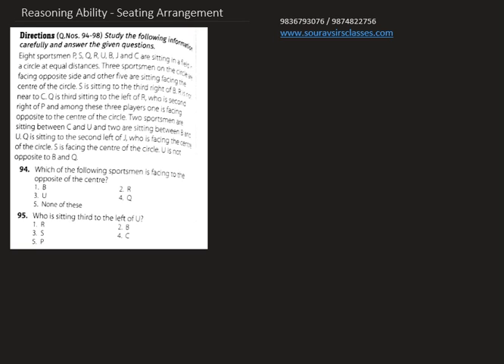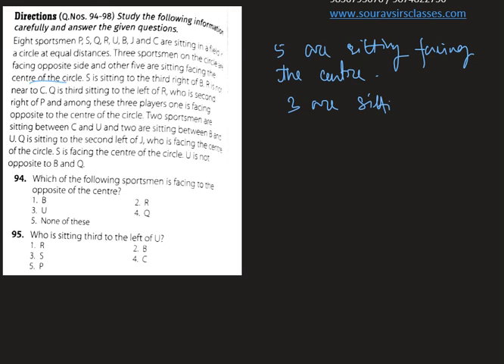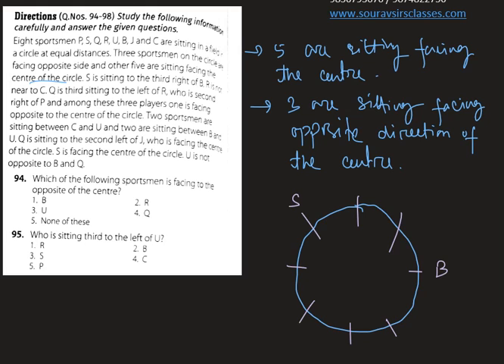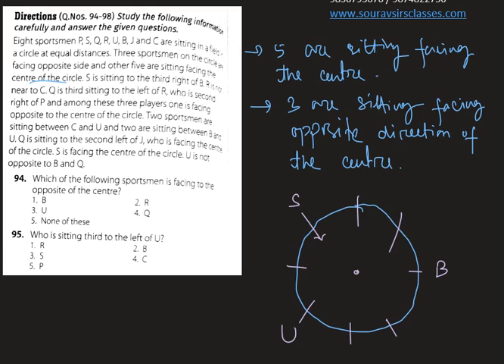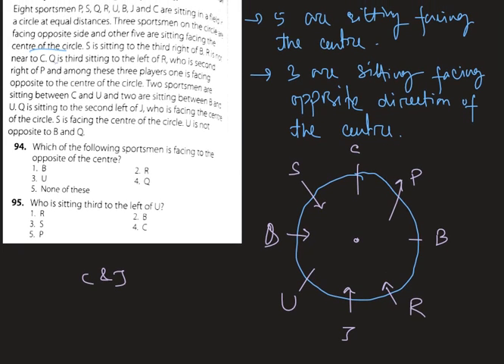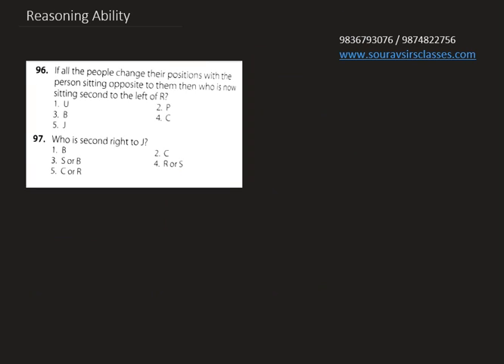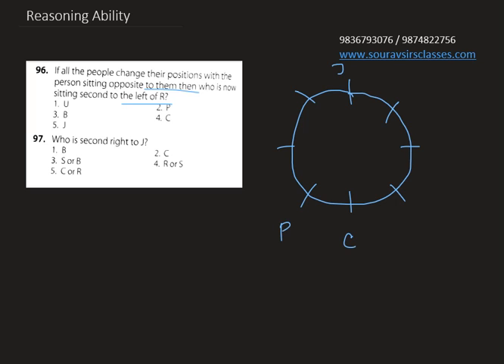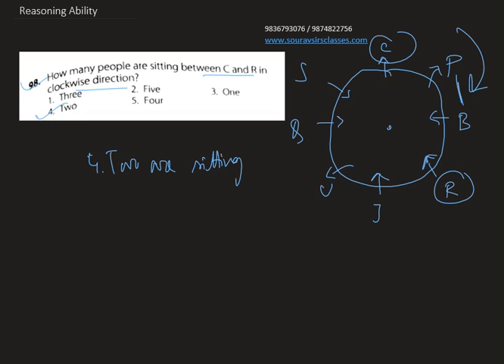Logical reasoning for banking and government examinations. Model questions with work solutions.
Logical reasoning for SBI PO/IBPS PO/SSC CGL/RRB PO. sample questions with special shortcuts for problem solving.

The logical reasoning section is an important part of competitive exams. It contains different types of reasoning questions which are intended to judge analytical and logical reasoning skills of the candidate.

The logical reasoning questions can be verbal or non-verbal: In verbal logical reasoning questions, the concepts and problems are expressed in words. The candidates are required to read and understand the given text or paragraph and according choose the right answer from the given options. In non-verbal logical reasoning questions, the concepts and problems are expressed in the form of figures, images or diagrams and the candidates are required to understand them before choosing the right answer out of the given options.

Logical Reasoning: Verbal Reasoning
Logical reasoning (verbal reasoning) refers to the ability of a candidate to understand and logically work through concepts and problems expressed in words. It checks the ability to extract and work with the meaning, information, and implications from the bulk of the text. The logics are expressed verbally, and you have to understand the logic before solving the questions.
Logical Reasoning: Nov-Verbal Reasoning
Logical reasoning (non-verbal reasoning) refers to the ability of a candidate to understand and logically work through concepts and problems expressed in the form of images, diagrams, etc. It checks the ability to extract and work with the meaning, information, and implications from the given images or diagrams. Here, the logics are expressed non-verbally, and you have to understand the logic before solving them.
Steps To Solve Logical Reasoning Based Questions
Listed below are some of the steps to solve Logical Reasoning questions and answers:

Read and understand the information carefully.
Analyze critical logical information.
Think of all the possible solutions.
Compare the answer obtained with other possibilities.
Come to a correct logical conclusion.
For more information on the different topics, you can check the linked pages below.

List of Topics under the Logical Reasoning Section
Aspirants need to study all the below topics under the Logical Reasoning section:

Alphanumeric series
Reasoning Analogies
Artificial Language
Blood Relations
Calendars
Cause and Effect
Clocks
Coding-Decoding
Critical path
Cubes and cuboids
Data Sufficiency
Decision Making
Deductive Reasoning/Statement Analysis
Dices
Directions
Embedded Images
Figure Matrix
Input-Output
Mirror and Water Images
Odd One Out
Picture Series and Sequences
Paper Folding
Puzzles
Pattern Series and Sequences
Order & Ranking
Seating Arrangements
Shape Construction
Statement and Assumptions
Statement and Conclusions
Syllogism